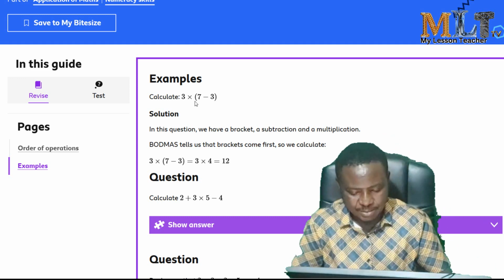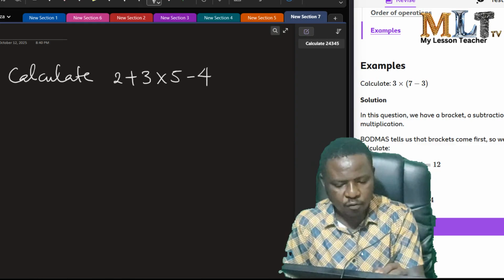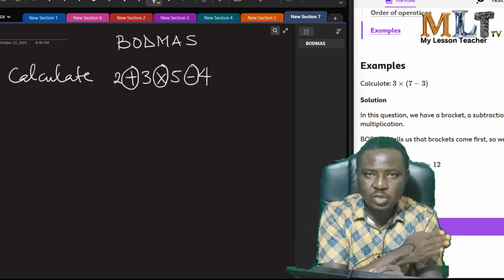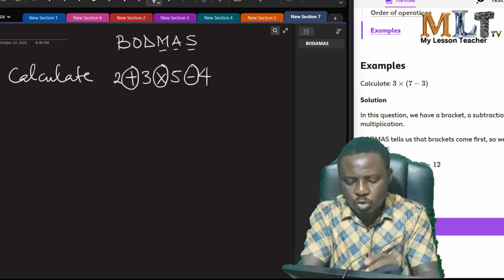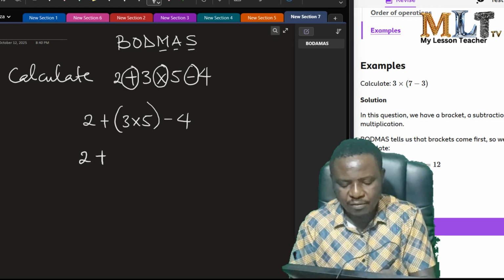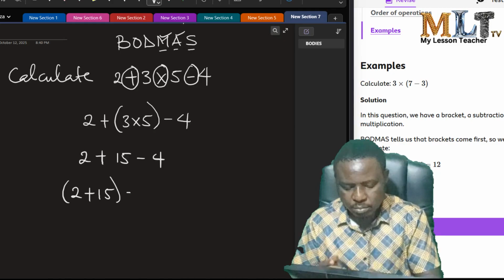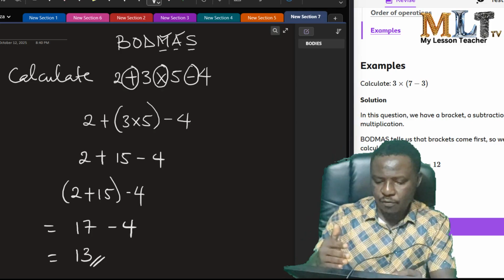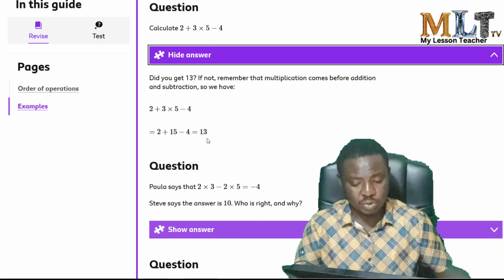ORDER OF OPERATIONS 003 Explained - PEMDAS/BODMAS Made Easy for Students